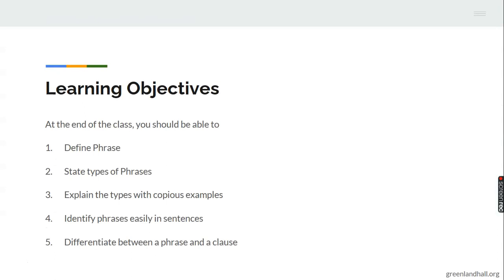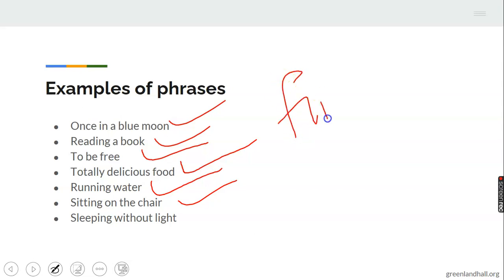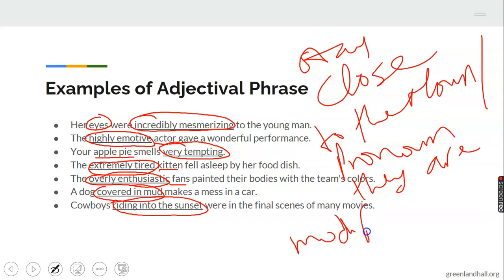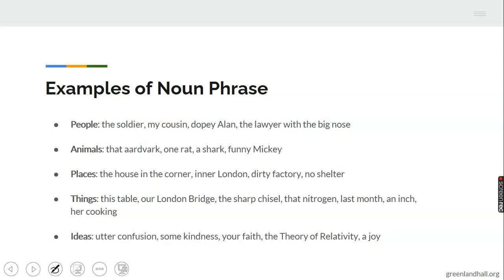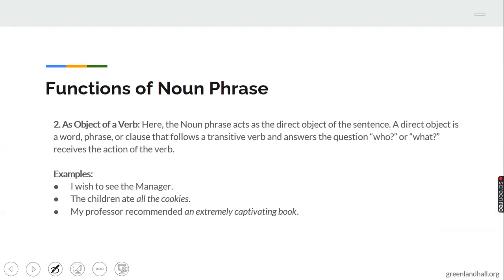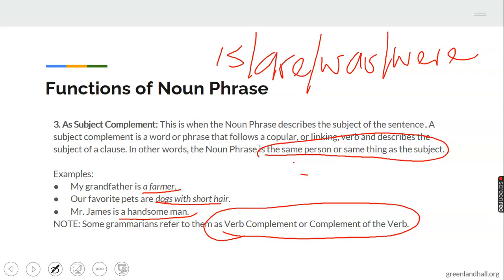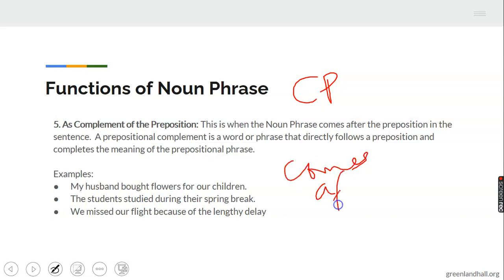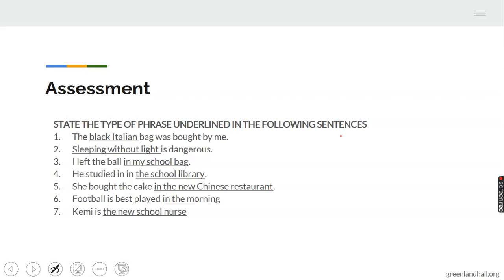Phrase Analysis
English Studies for J S S Students